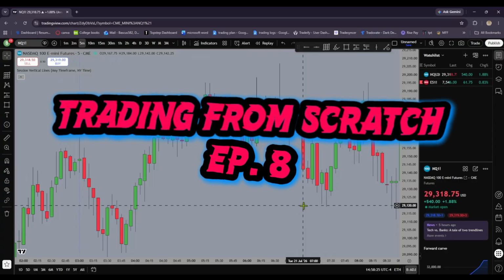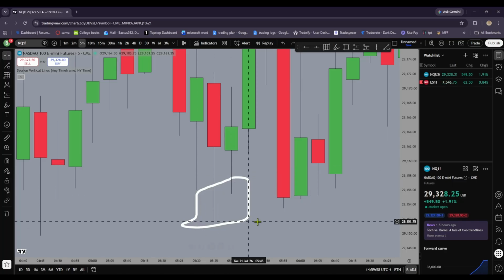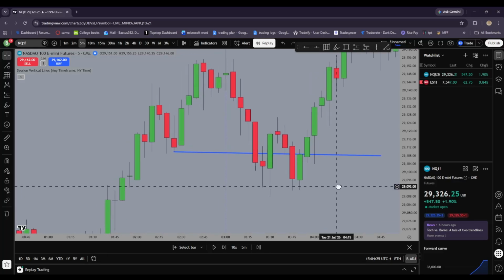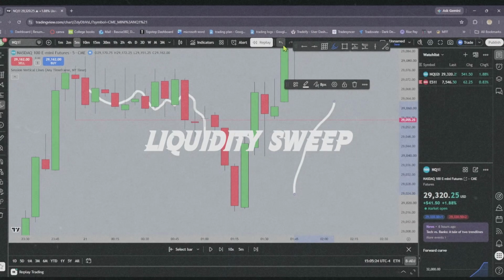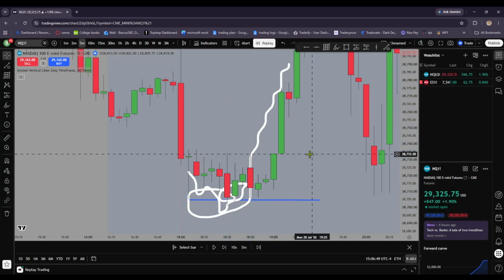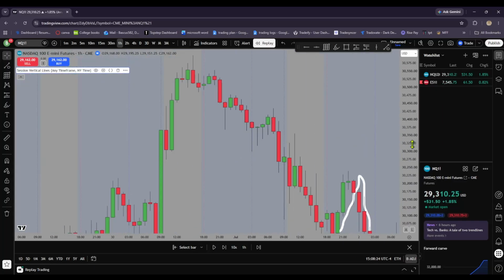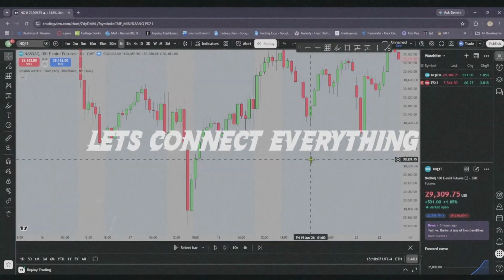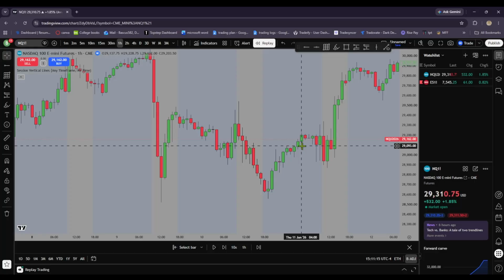Liquidity Explained for Beginners | Trading From Scratch Ep. 8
Have you ever been stopped out of a trade, only to watch the price immediately move in the direction you expected?

In this episode of Trading From Scratch, you'll learn one of the most important concepts in trading: liquidity.

We'll break down what liquidity is, where it forms, why price moves toward it, and what a liquidity sweep looks like—all in a simple, beginner-friendly way. Whether you're interested in futures, forex, or stocks, understanding liquidity can completely change the way you read the market.

💬 Comment what topic you want covered next.